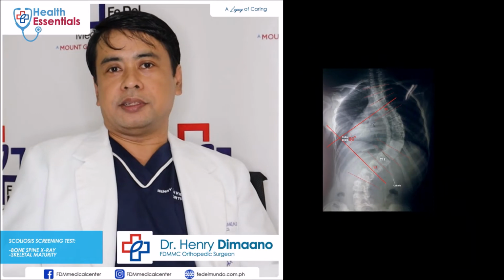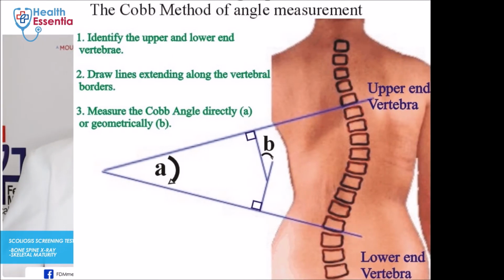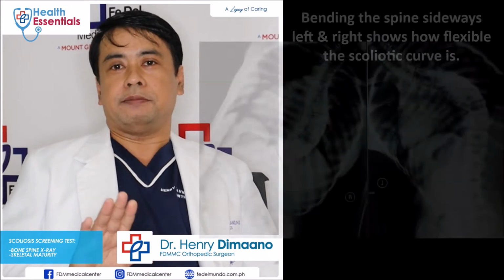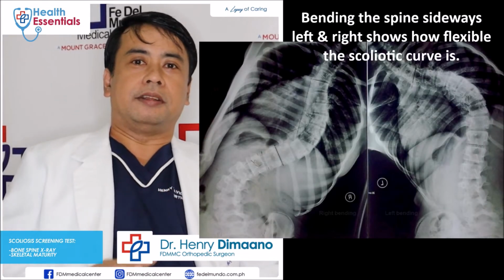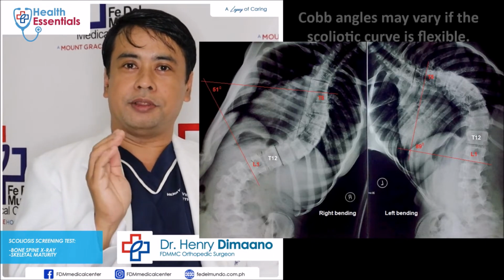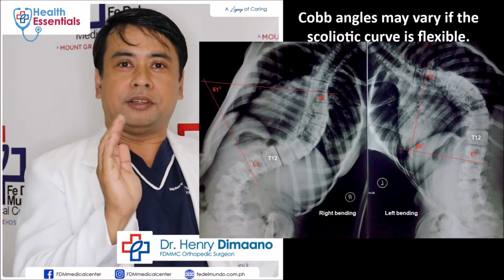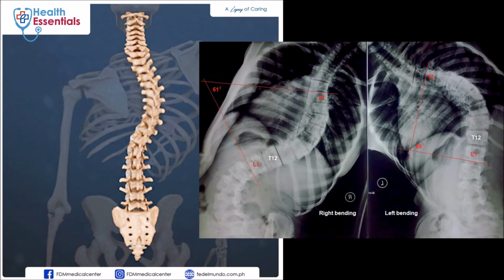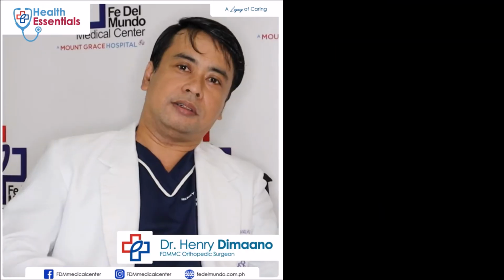FDMMC Educational Video Feature on Adolescent Idiopathic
Thank you Fe Del Mundo Medical Center for giving me a chance to contribute to the general knowledge of our orthopedic spine patients... 🥰  Looking forward to doing the next educational orthopedic video feature. 😁

For current scientific references used for this video, please feel free to download the contents of this Google Drive folder: